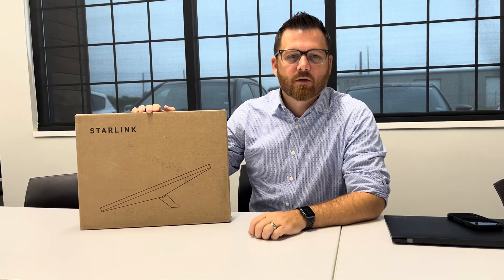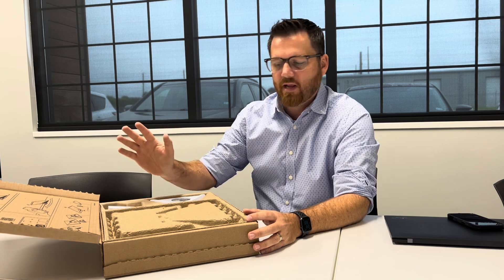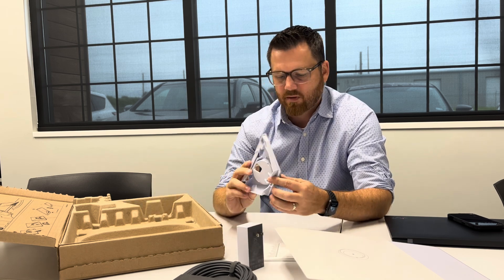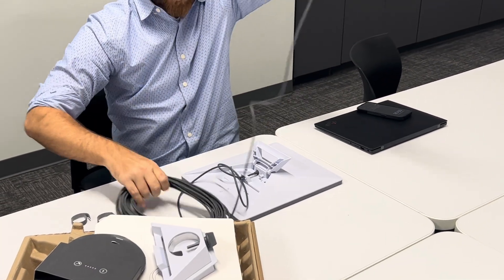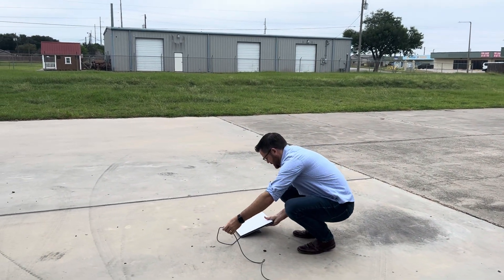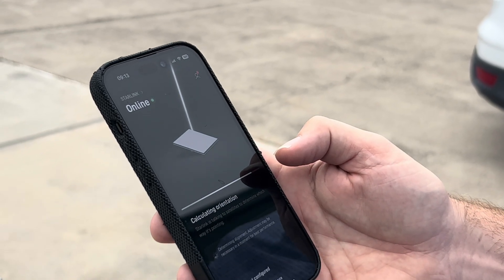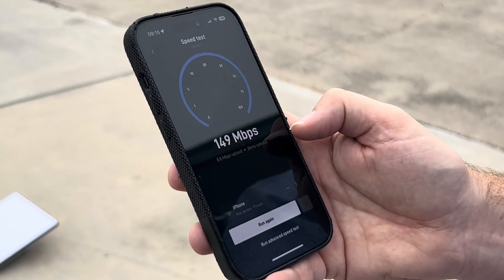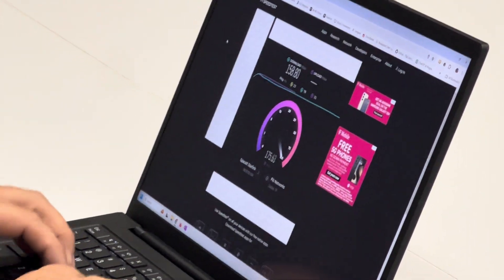Straight Edge Technology, Inc. - Starlink Setup & Unboxing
After a major internet outage across Texas due to a hurricane, we began looking into backup options so that our business never had to quit. Here, Doug tests out the Starlink, a SpaceX product, as an emergency internet option.